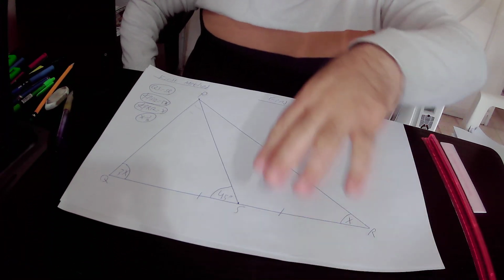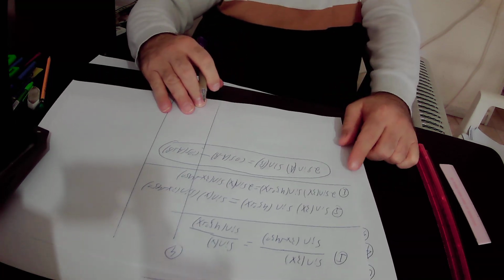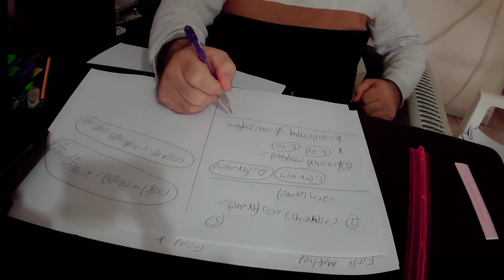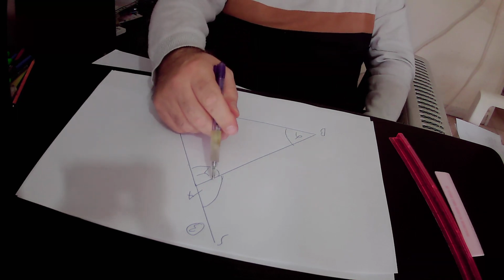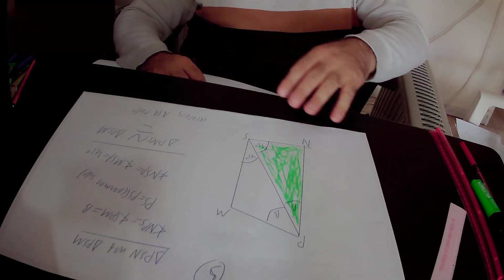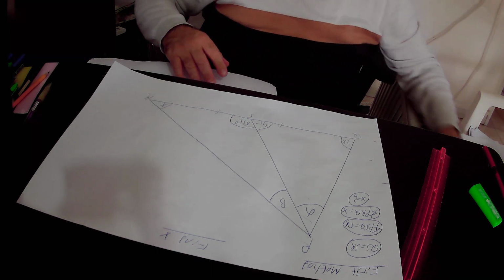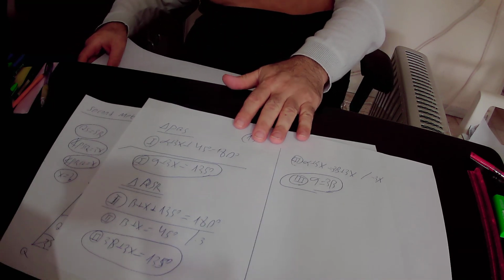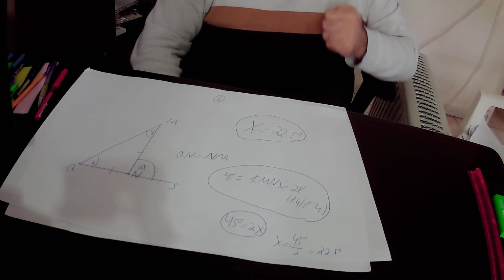FIND THE VALUE OF ANGLE X